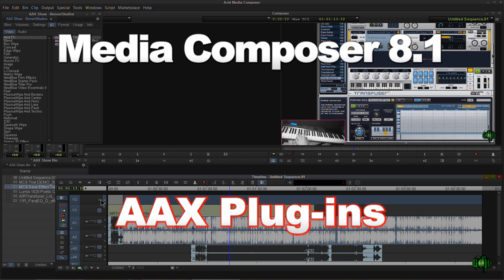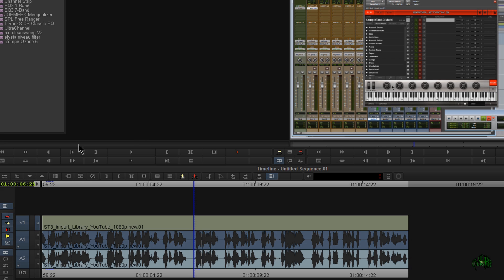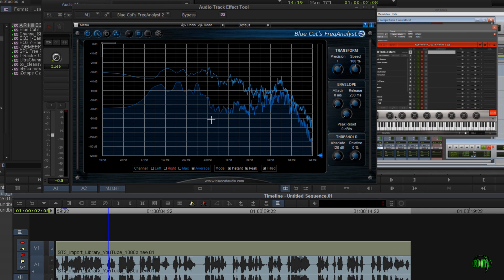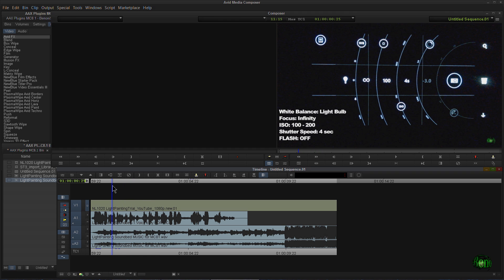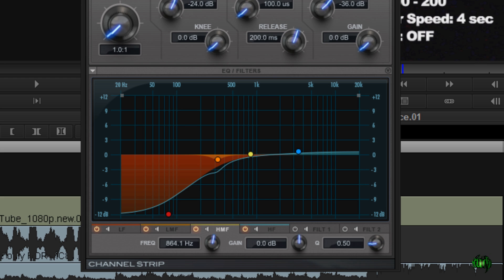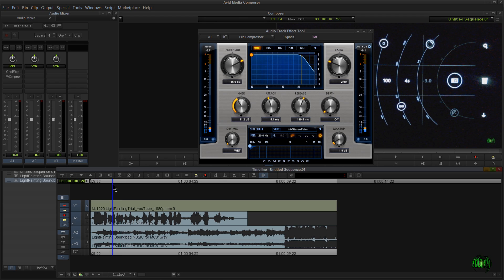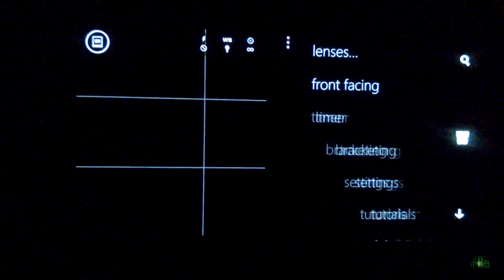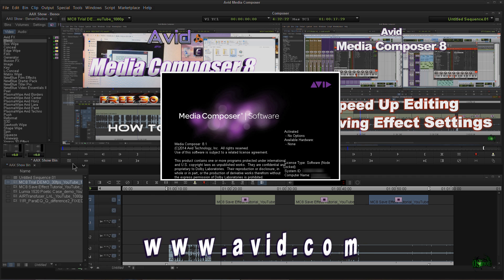Media Composer 8.1 - AAX Audio Plug-in Support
Avid Media Composer 8.1 brought us so many great new features. Such as mute track, drag to copy, and so much more.

One of my favorite new additions is support for AAX Audio Plugins. Having the ability to work with audio in Media Composer using the same tools I already employ in Pro Tools is invaluable.

In the video I show a few AAX plugins and some possible uses for them.

Also be certain to try the Avid Pro line of plugins. I use the Pro Compressor and Pro Limiter on every mix I do in Pro Tools, and now we are able to use them in Media Composer! Awesome.